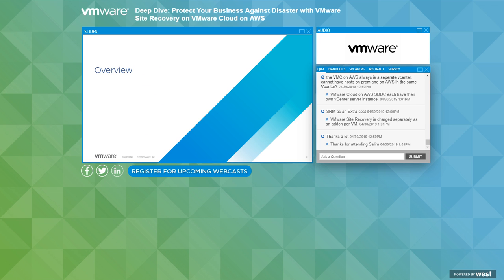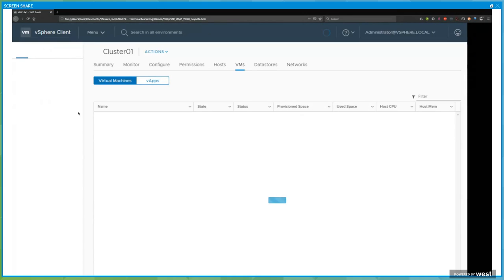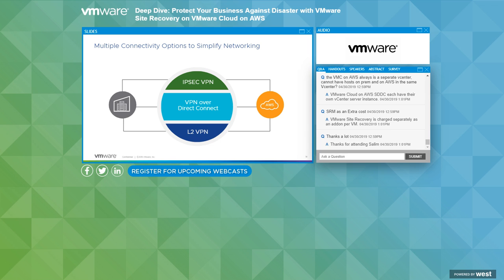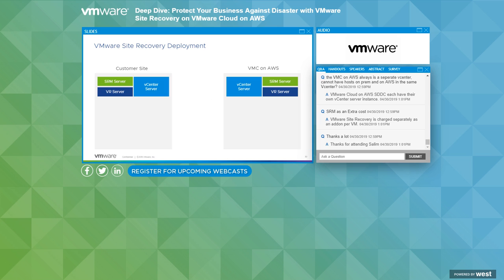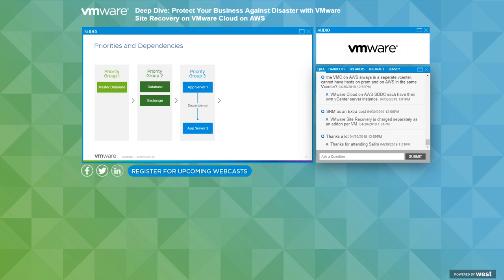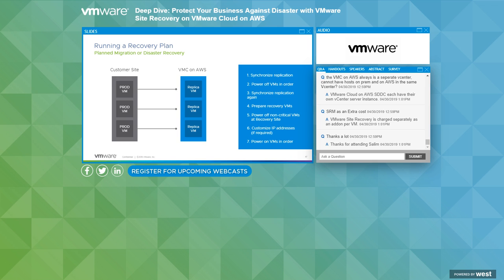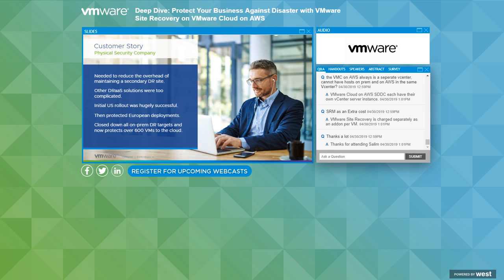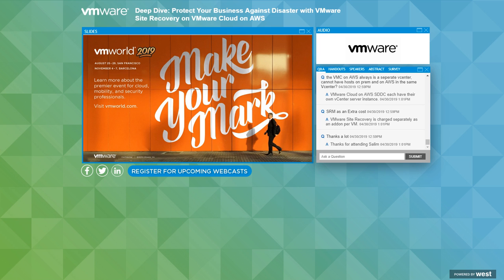Deep Dive: Disaster Recovery Using VMware Site Recovery for VMware Cloud on AWS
Check out the webinar that gives deep dive features and capabilities for the Disaster Recovery use case on VMware Cloud on AWS with VMware Site Recovery